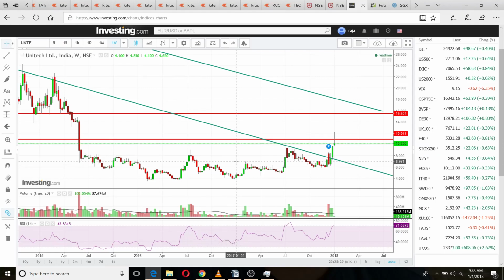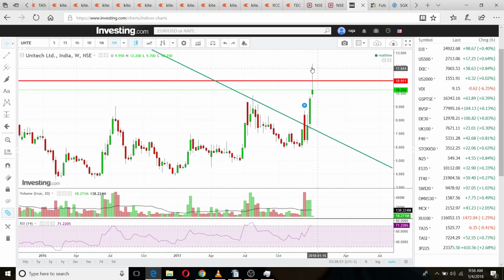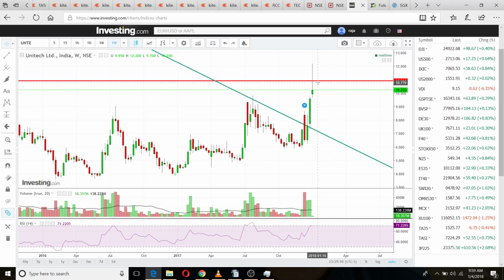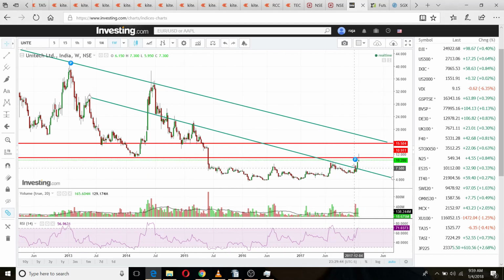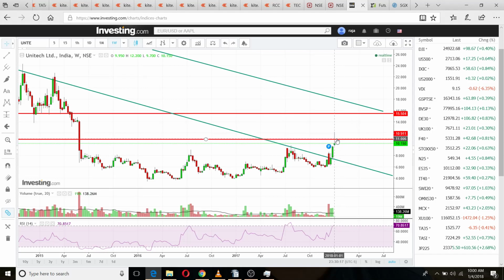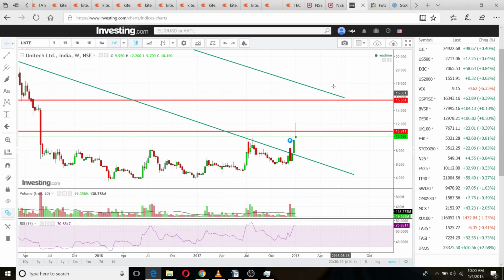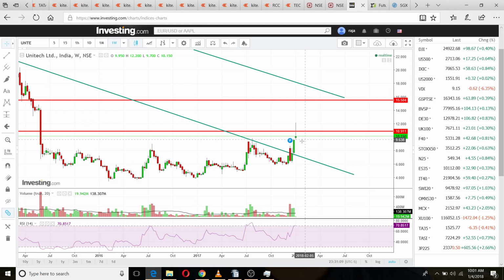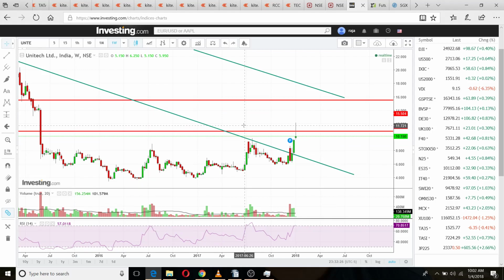Unitech Analysis 04-JAN-2018